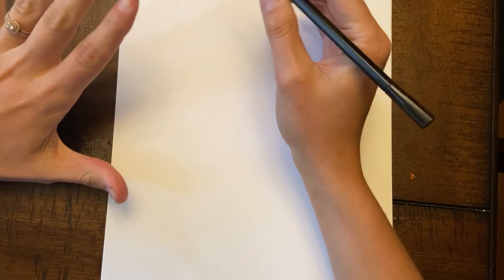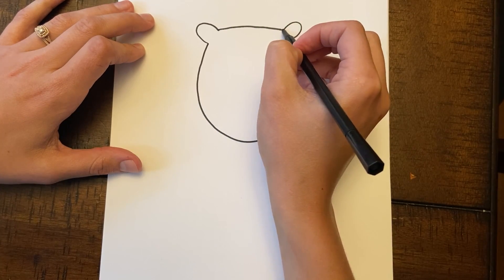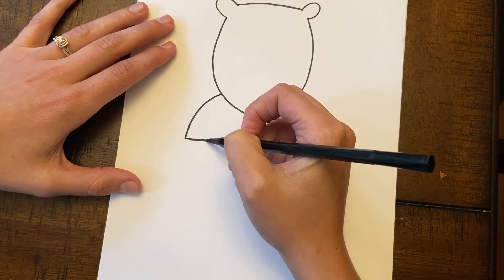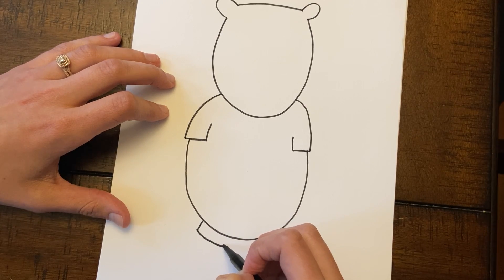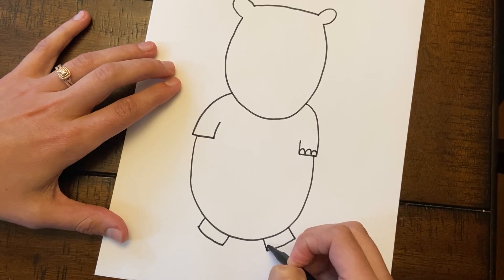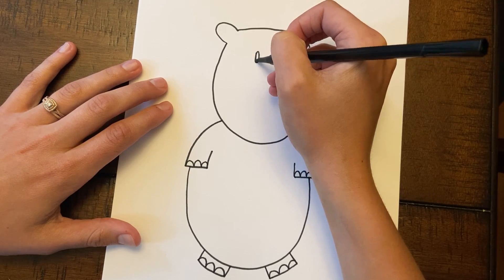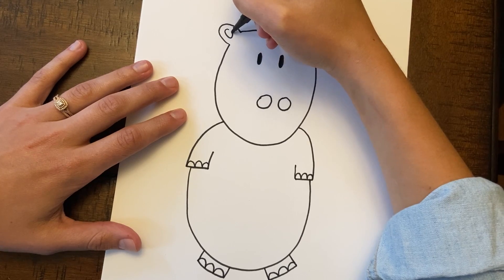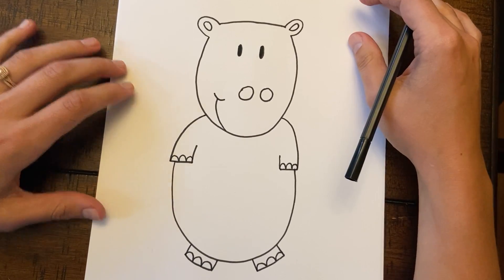Learning How To Draw A Hippo!